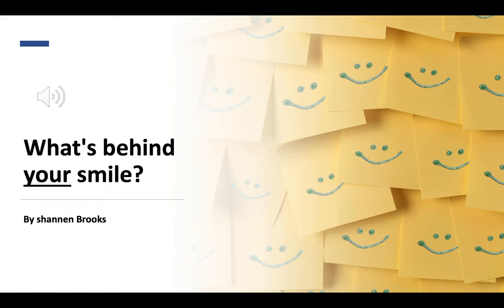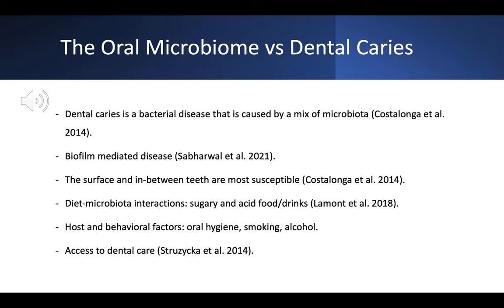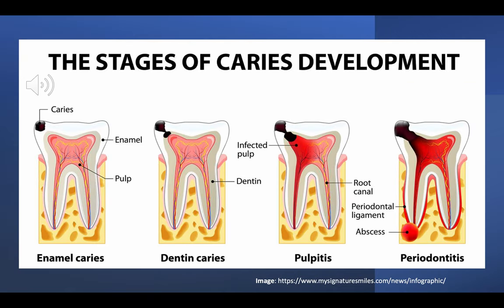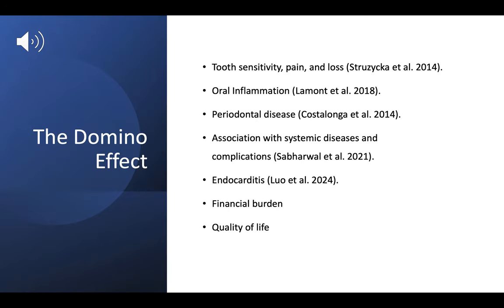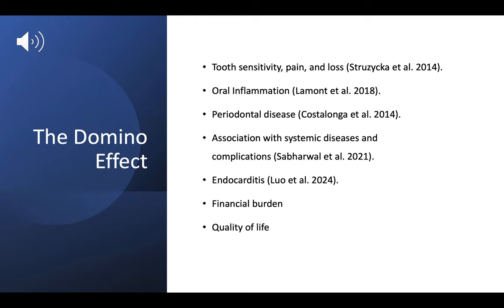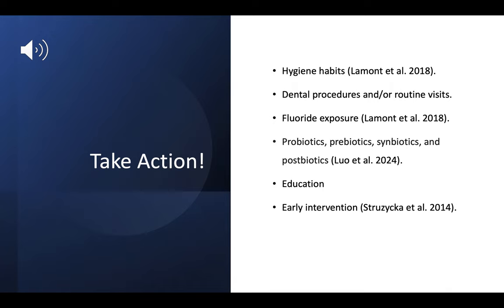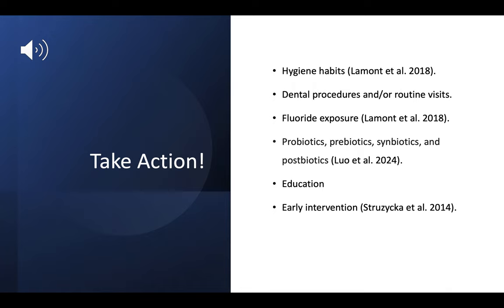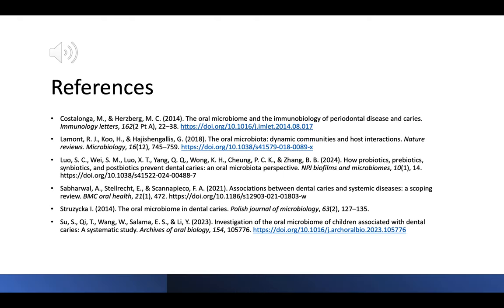Capstone MIC: The Oral Microbiome and Dental Caries